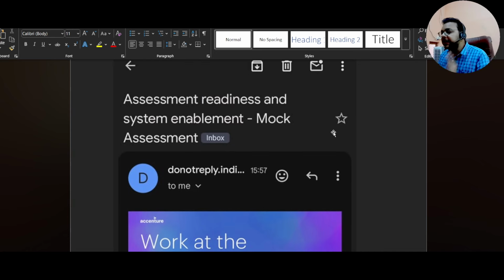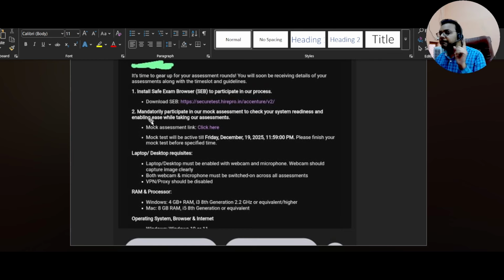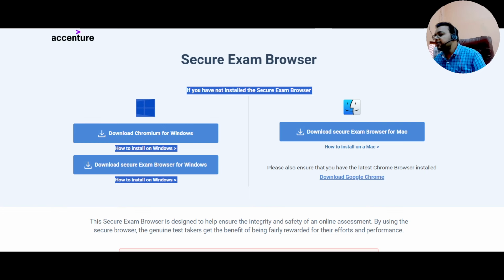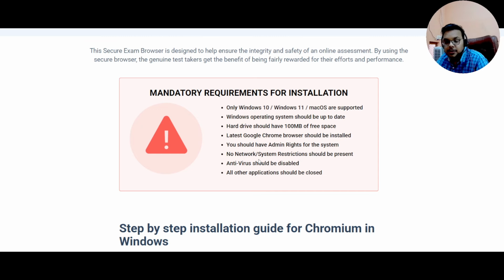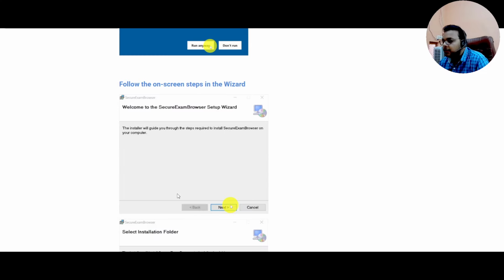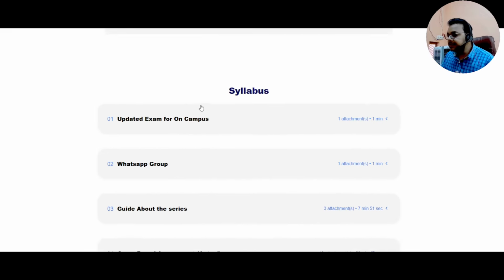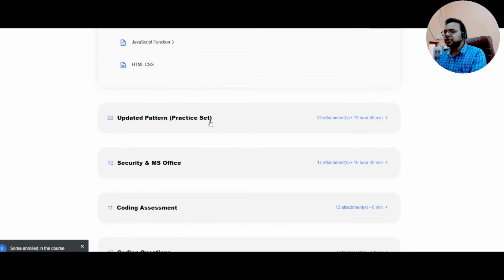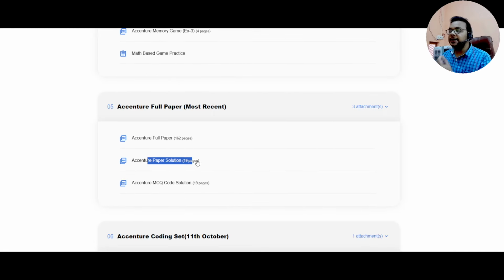Accenture Assessment Readiness | Mock Assessment | Accenture Hiring 2025 | How to Install SEB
Description Videos